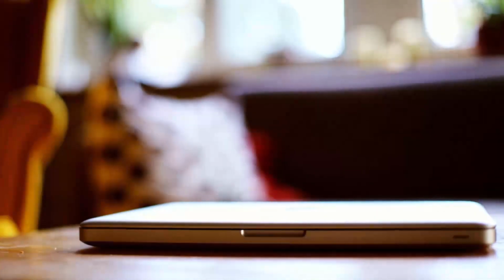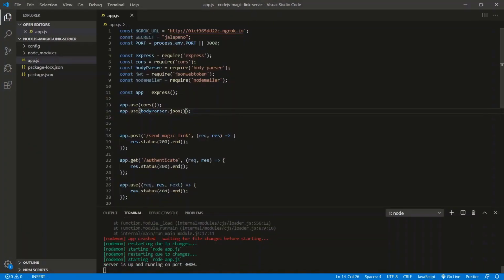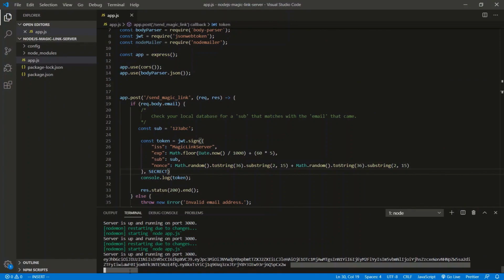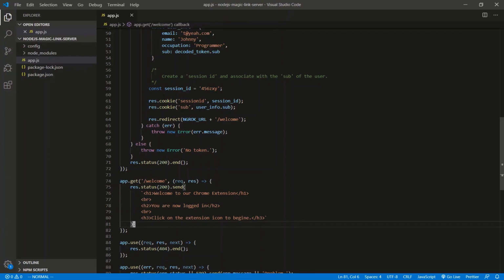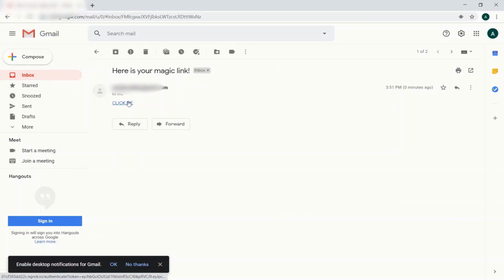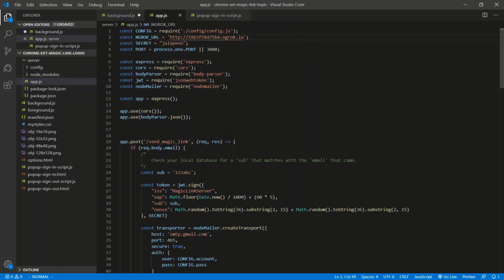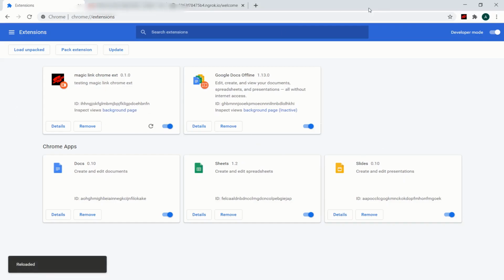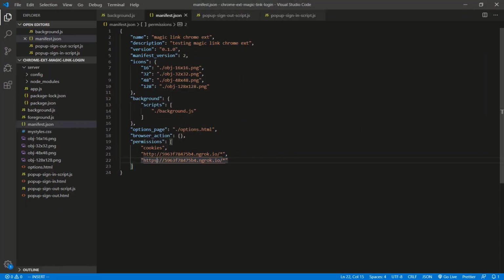Passwordless Login System with Google Chrome Extensions(MV2) | Magic Links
Bypass the need for dealing with your customer's sensitive passwords. Go straight to their email with a passwordless authentication system.
No need for your customers dealing with dozens of passwords.

Personally, I love this solution to user authentication in web development.
It puts the sensitive work on the customers and their email provider's end.

We'll start by creating a server to use for authentication.
We'll go through the process of sending and validating JWT(JSON Web Tokens).
Then we'll finish by incorporating this server into our Google Chrome Extension business logic.

Bitcoin: 3H4NKKwPdbiE5Gtc3Uk2DiwszqHhrRbmKK
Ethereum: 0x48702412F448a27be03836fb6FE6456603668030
Litecoin: MNJ4uv3GD4r62VpQ8rHX1Pj1ihWCj74hCK
Cardano (ADA): Ae2tdPwUPEZHifkCDEM8BVLoKULwNkLuj7NC9dVbtdQhCVuFVxsAKUpJsZF